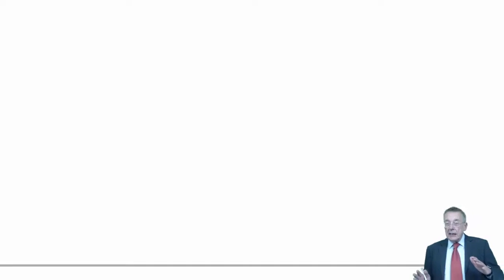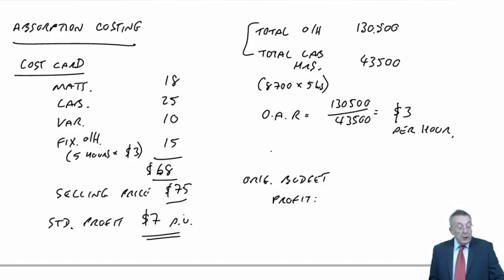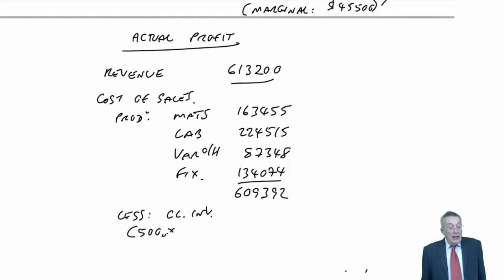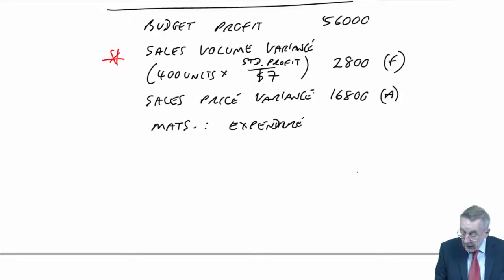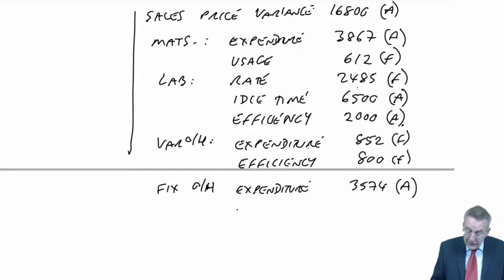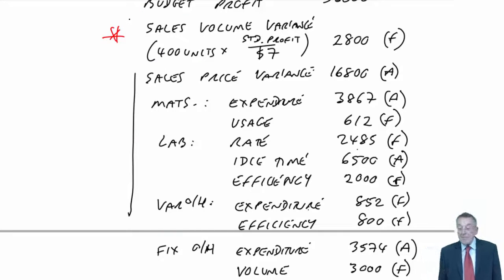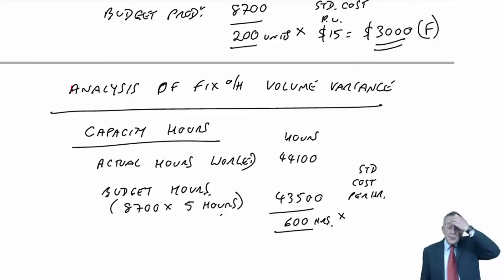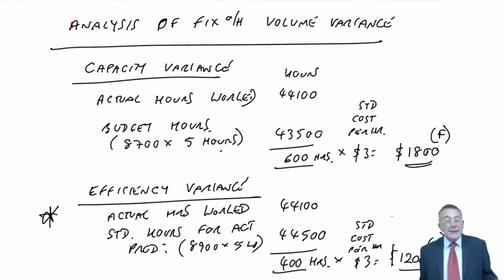CIMA P1 Variance analysis - Absorption costing